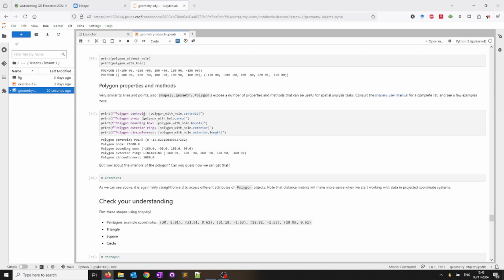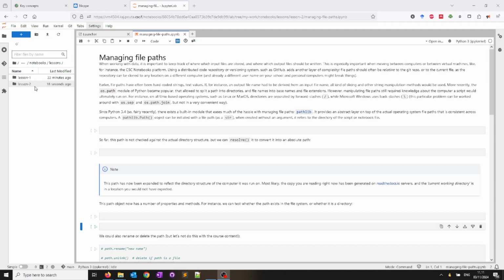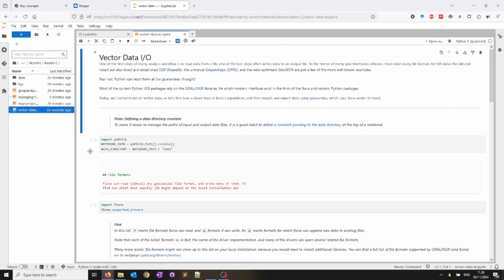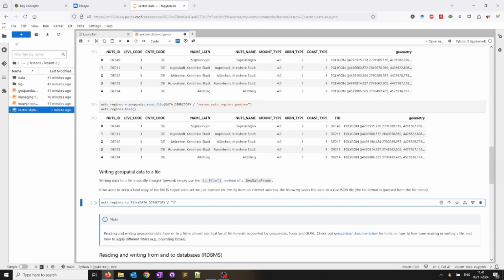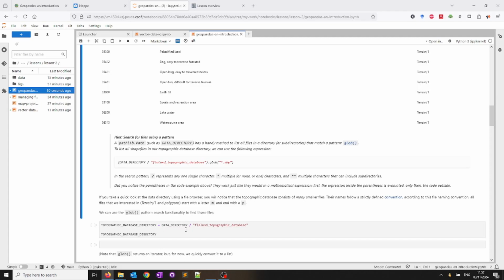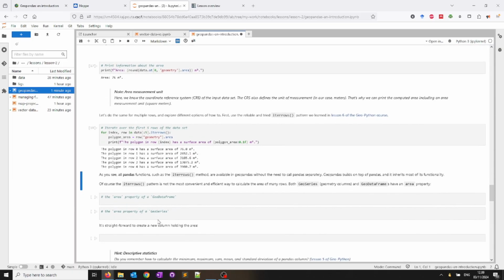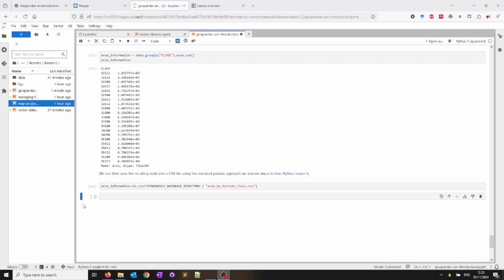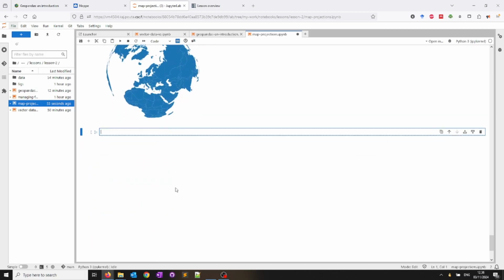Automating GIS processes - Lecture 2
Lecture 2 of the course Automating GIS processes at University of Helsinki Managing file paths, Vector data, Geopandas, CRS and Projection.